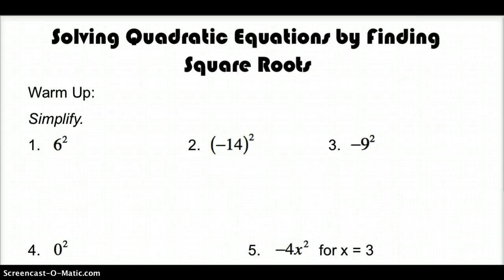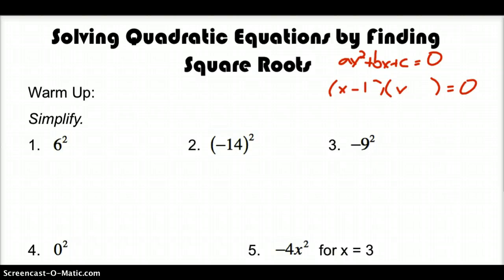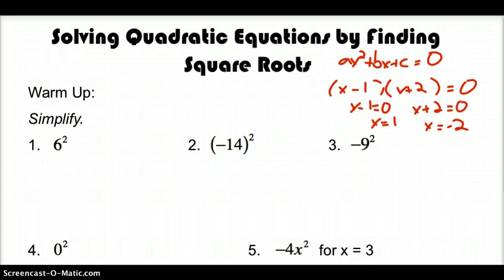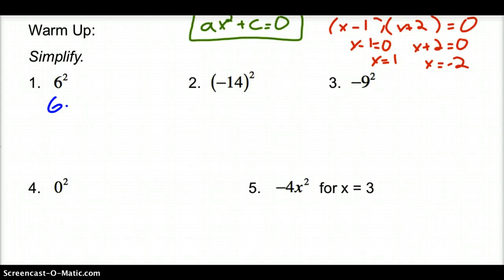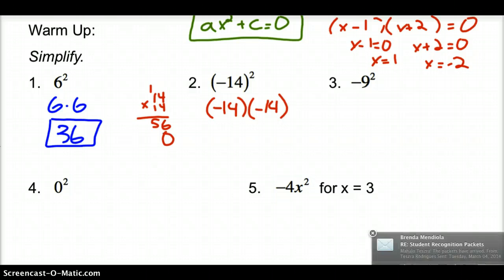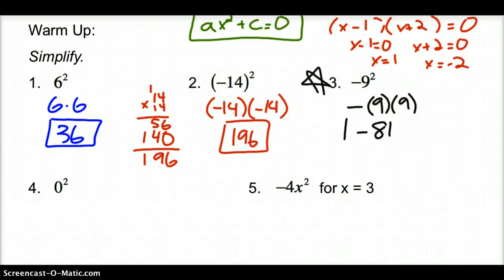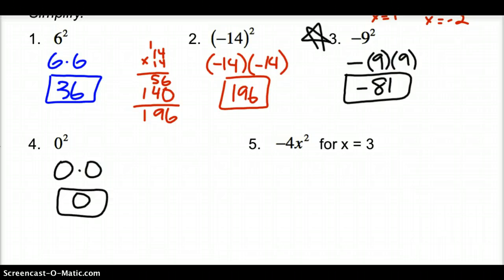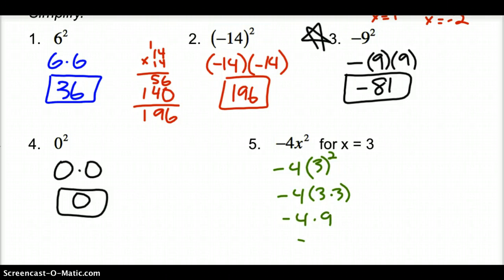Alg1.9.1.PrerequisiteSkills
Alg 1 Prerequisite Skills for 9.1